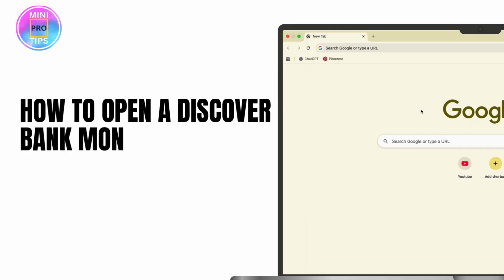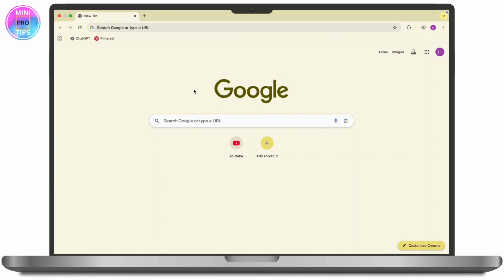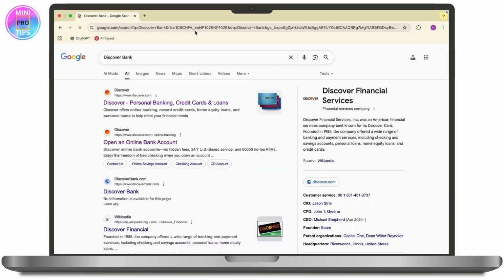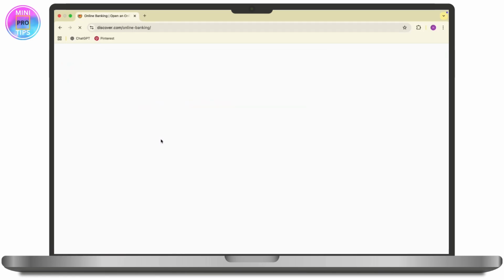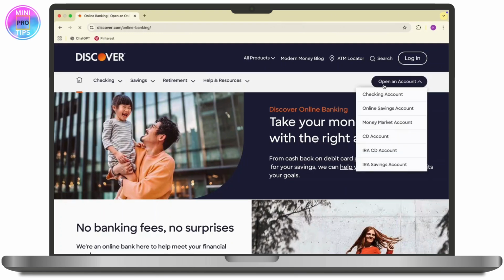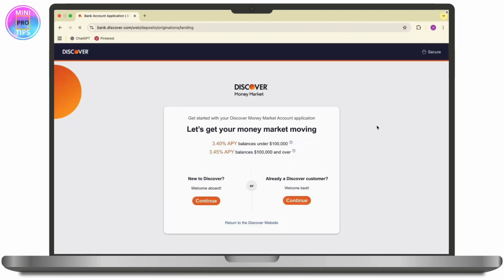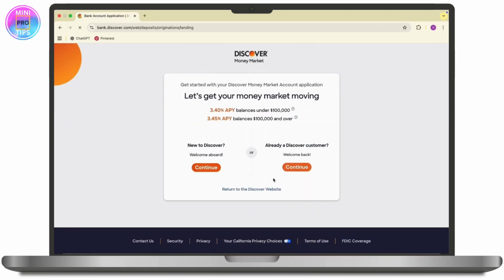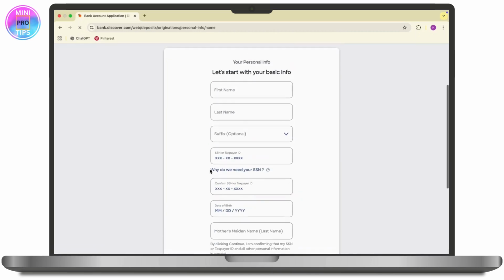How to Open a Discover Bank Money Market Account on Desktop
How to Open a Discover Bank Money Market Account on Desktop (2025)! Want to open a Discover Bank Money Market account from your desktop quickly and easily? This video will guide you through the steps on how to open a Discover Bank Money Market account online. Whether you're asking, "How do I open a Discover Money Market account on desktop?" or need help with the online application process, this tutorial has you covered. Learn how to fill out your application, verify your information, and start managing your account. Watch now to see how you can open a Discover Bank Money Market account on desktop today!

Timestamps:

00:00 How to Open a Discover Bank Money Market Account on Desktop
00:10 How Do I Open a Discover Money Market Account Online?